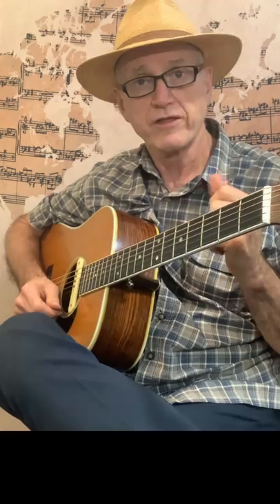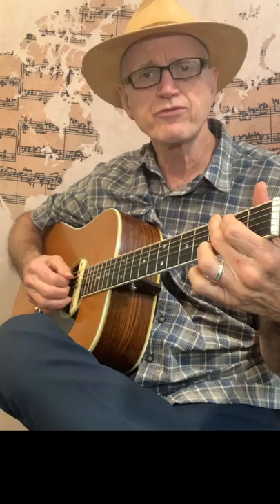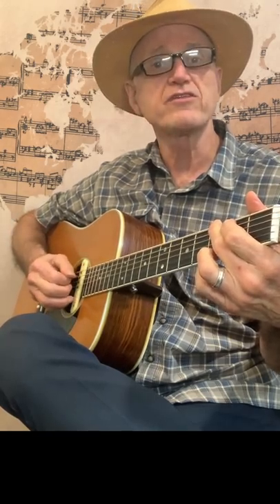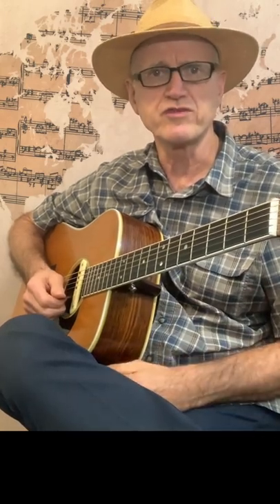Guitar Rhythms 3: The Boom Chick Rhythm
Good rhythm is probably the most important skill for the guitarist. You can know a few chords and sound very convincing, if you have good rhythm. But, all the chords in the world will not help you if you do not have good rhythm. In this series of short videos, we will cover some essential rhythms the you will need to be the musician you want to be.